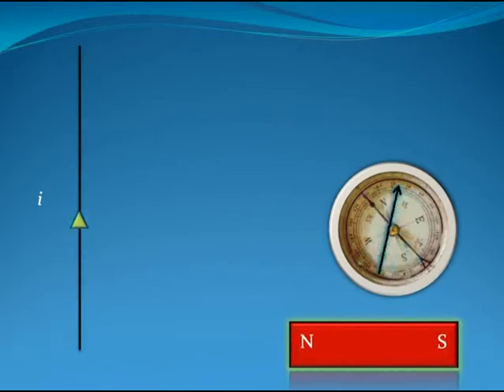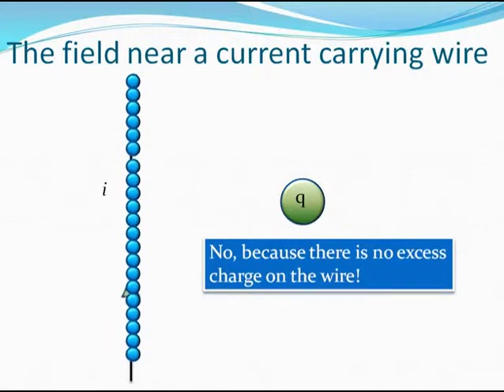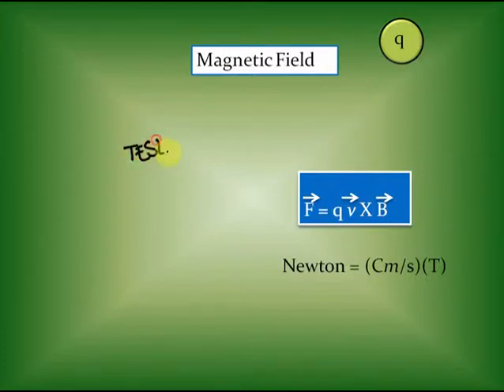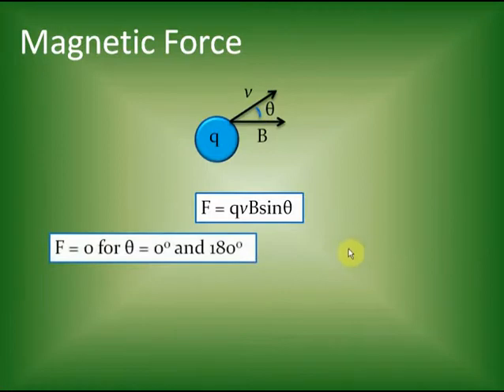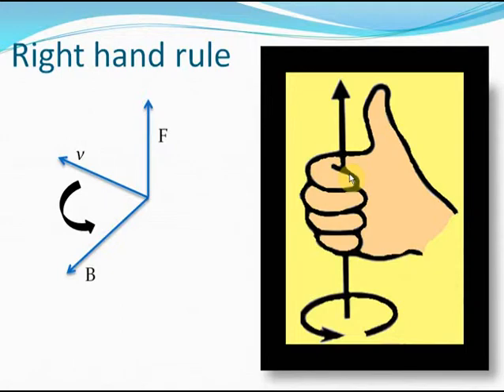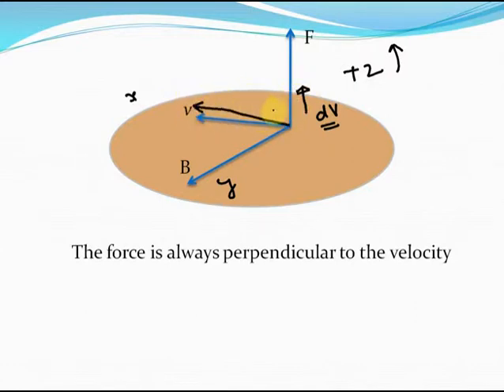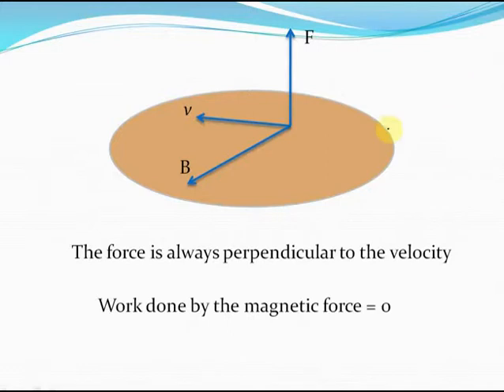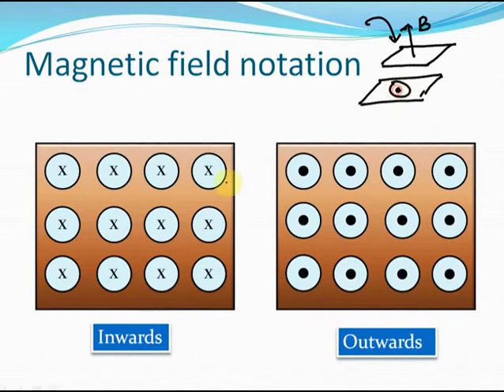Magnetic Effects of Current